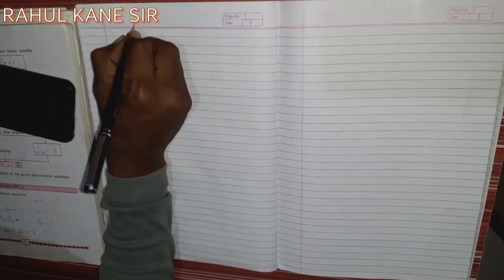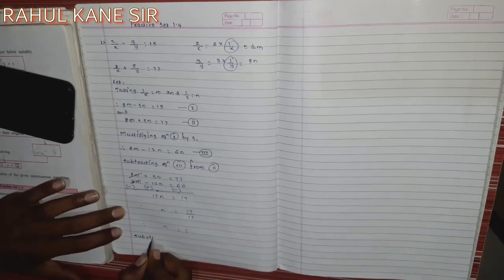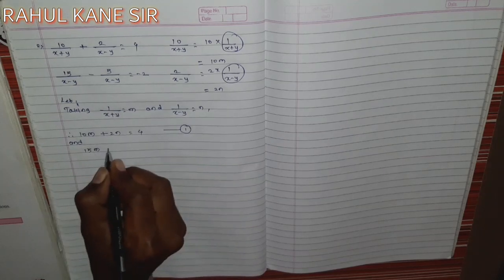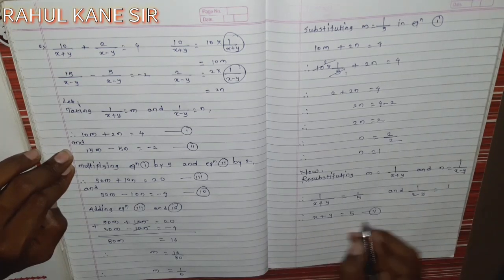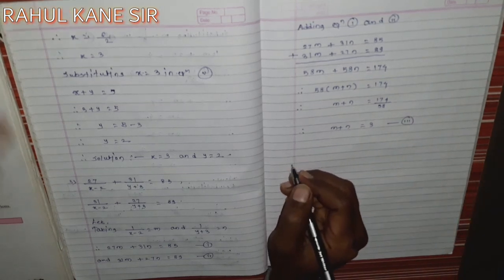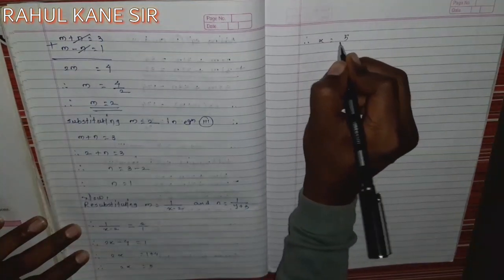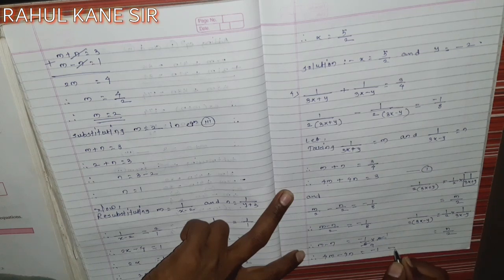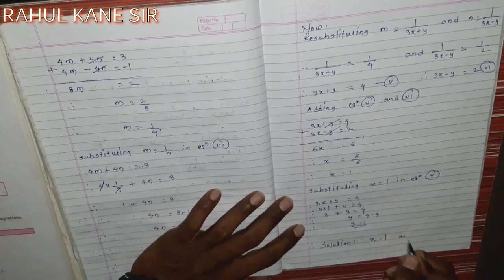Linear equation in two variables